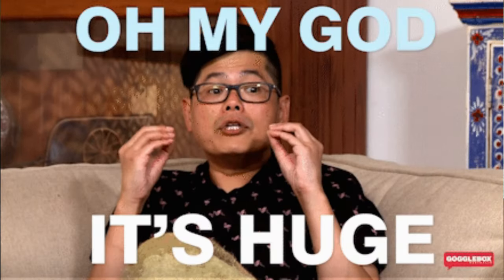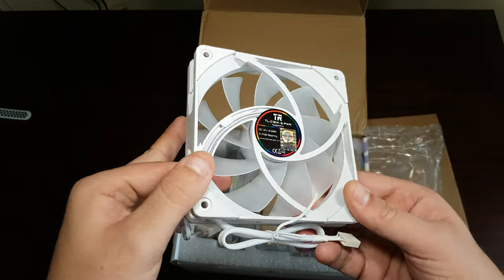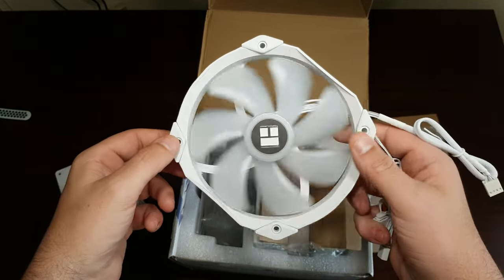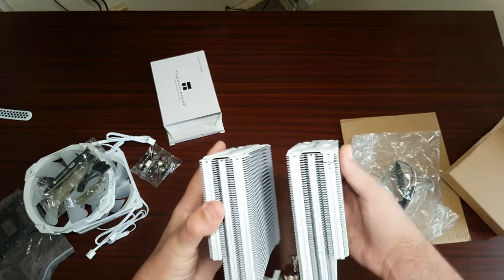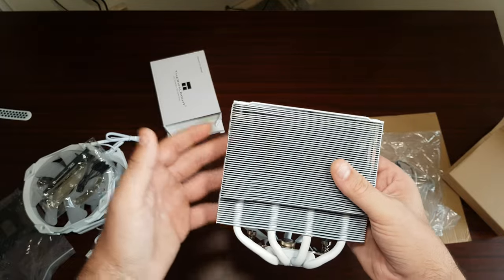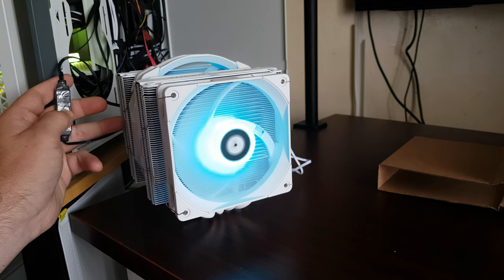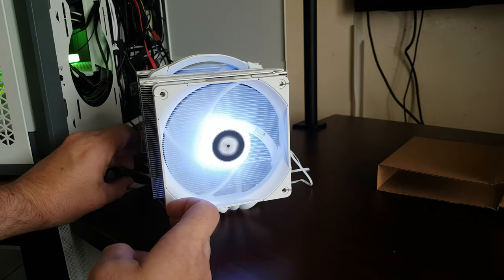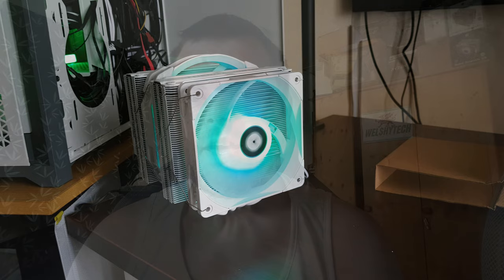Frost Spirit 140 WHITE V3 ARGB aircooler Unboxing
Today my friends we take a look at this HUGE aircooler from @Thermalrightonutube it is big I mean BIG
we will unbox it and see the size and overall Quality this aircooler is the big brother to the peerless Assassin from Thermalright